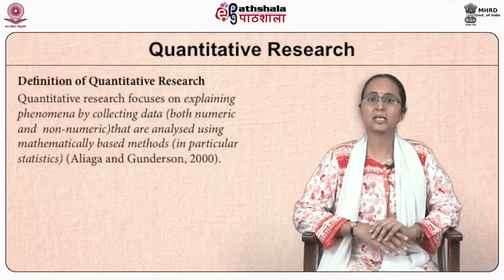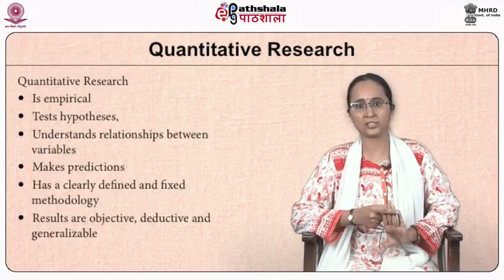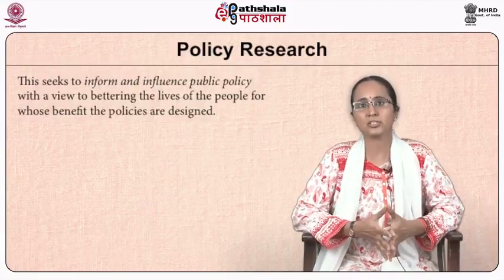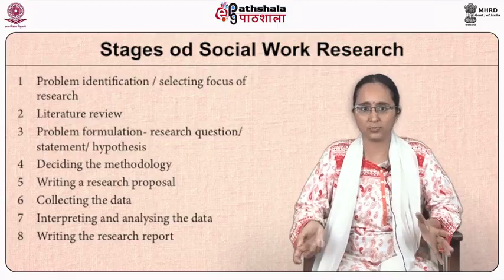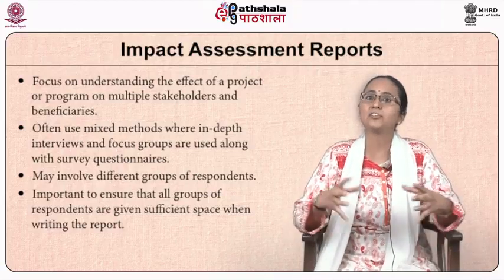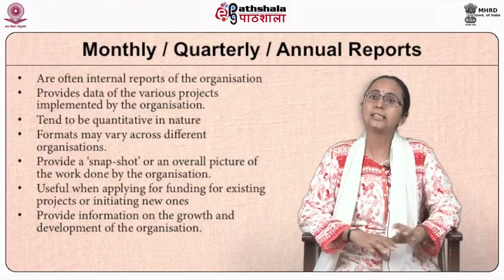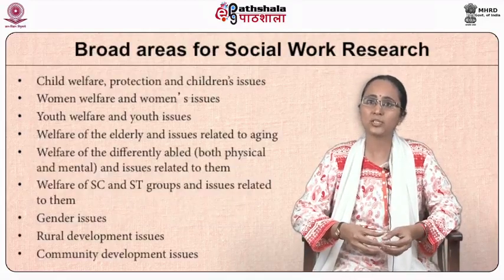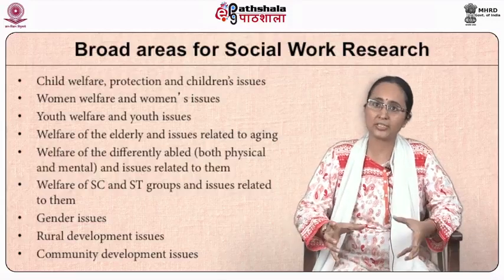Social Work Research